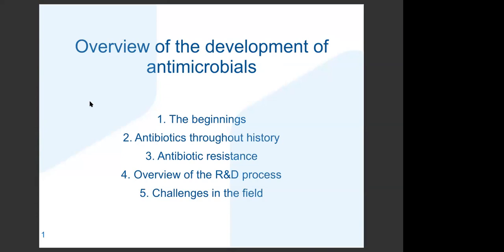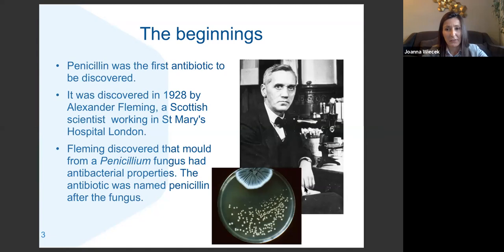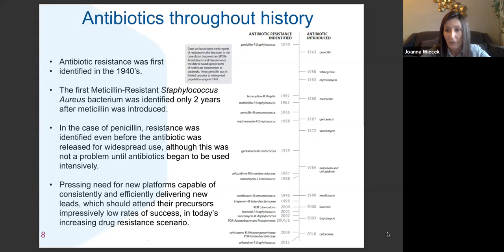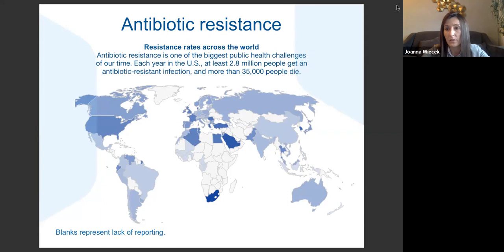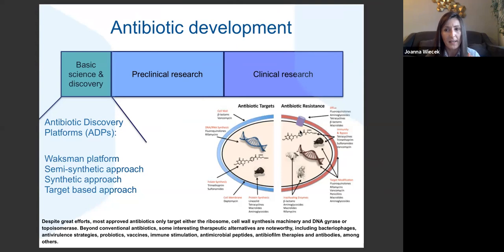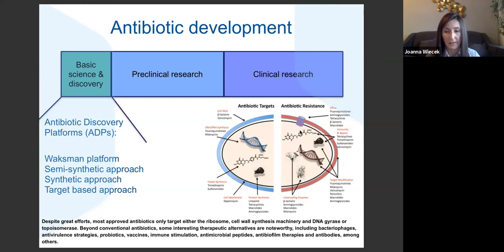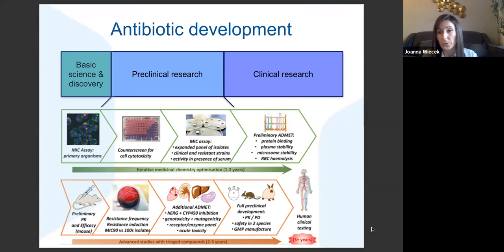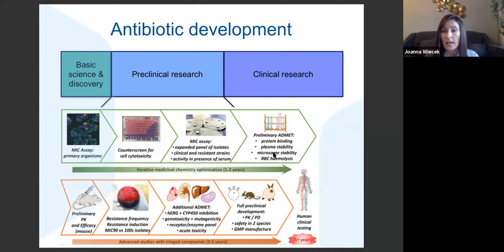An Introduction to the Drug (Antibiotic) Research, Discovery and Development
This was the second webinar of our Drug Research and Discovery Webinar Series.

We were honoured to host Joanna Wiecek, PhD as our guest speaker. Joanna is the Study Design Lead at Labcorp Drug Development, one of the leading contract research organizations in the world. Joanna is also a Consultant supporting startup pharmaceutical companies in establishing their drug research and development processes. Joanna previously worked as a Research Advisor at Wellcome Trust.

The key topics covered in the session were:
1. Identification and validation of drug targets.
2. The process of pre-clinical and clinical trials.
3. Drug Authorization and registration.

To learn more about Students Against Superbugs Africa, you can visit our webiste or each out to us through our institution email;